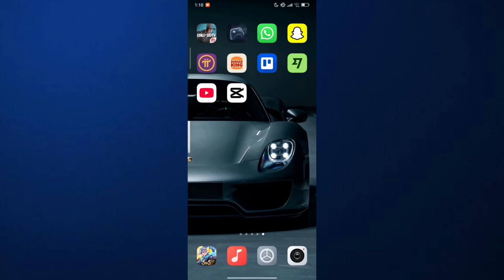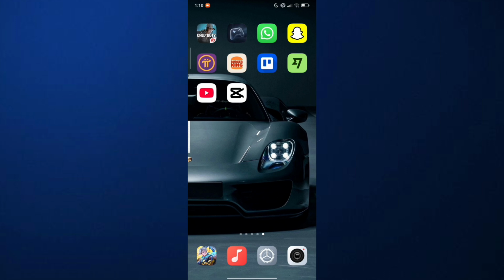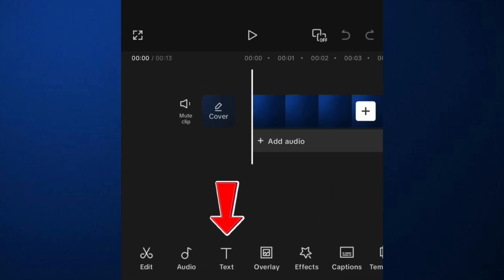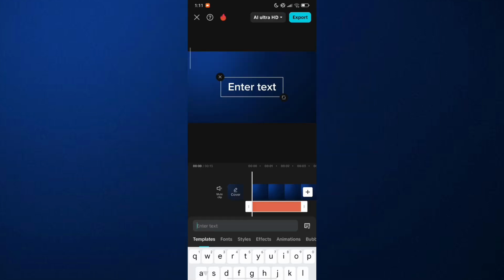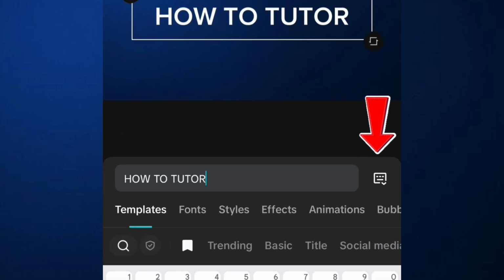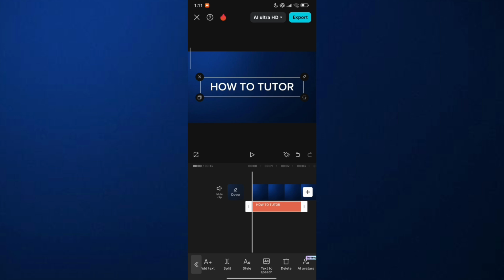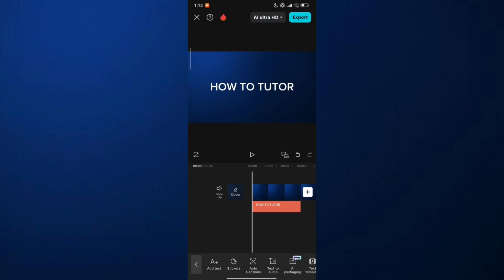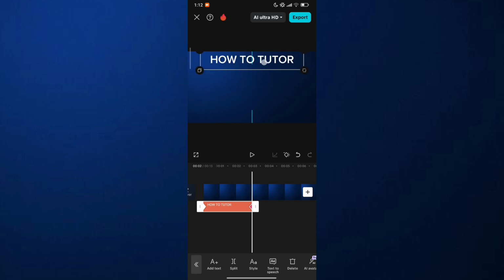How to Add Scrolling Text in CapCut Mobile | CapCut Crawling Text Tutorial - FULL GUIDE 2025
In this full 2025 tutorial, I’ll show you exactly how to add scrolling text in CapCut mobile, also known as crawling text. This effect is perfect for news-style captions, announcements, or dynamic video intros. You’ll learn how to animate text using keyframes and make it scroll smoothly across your screen—either horizontally or vertically. Whether you're creating content for TikTok, YouTube Shorts, or Instagram Reels, this guide will help you master moving text inside CapCut using only your phone.